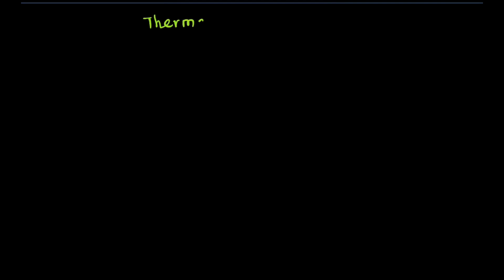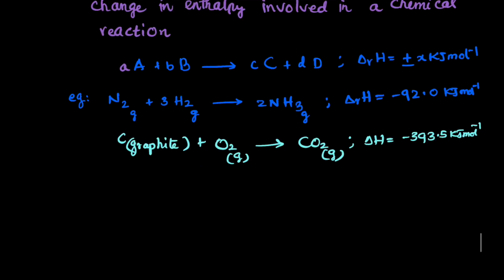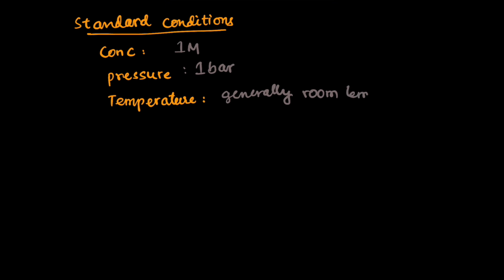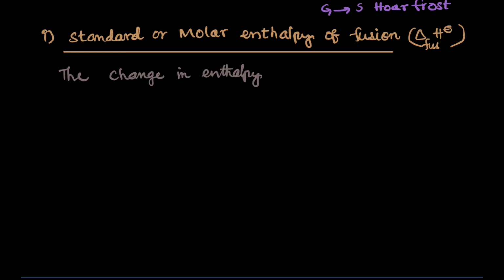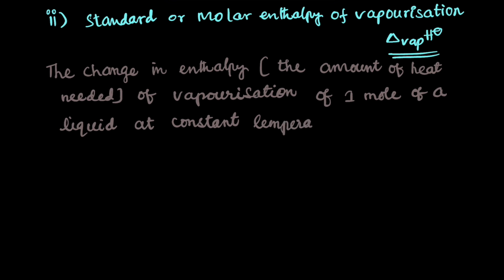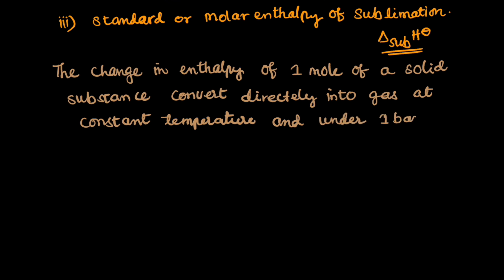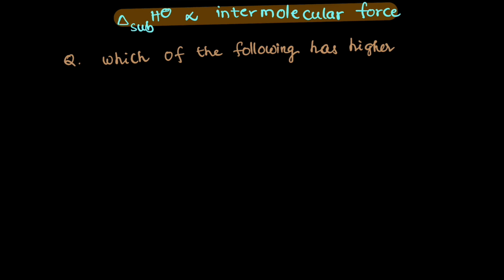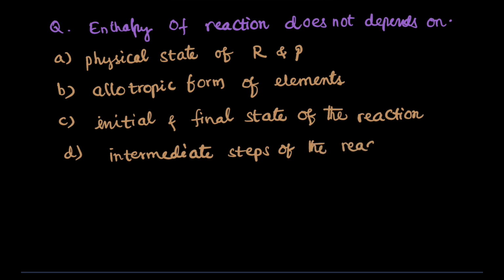Thermochemistry || Enthalpy of reaction and Enthalpy of phase transformation || Rank sir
thermochemistry Enthalpy of reaction
enthalpy of transformation